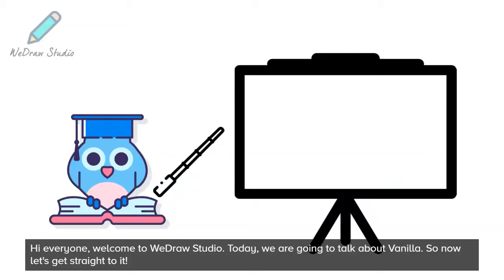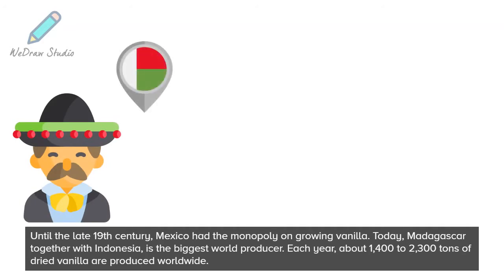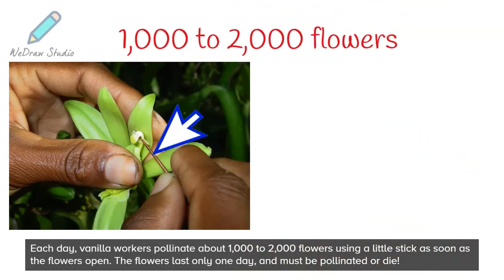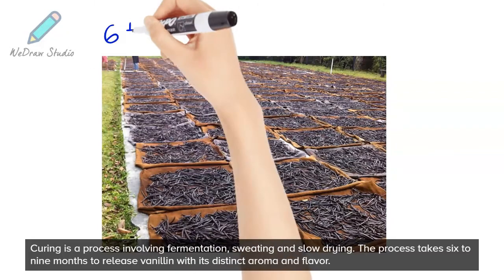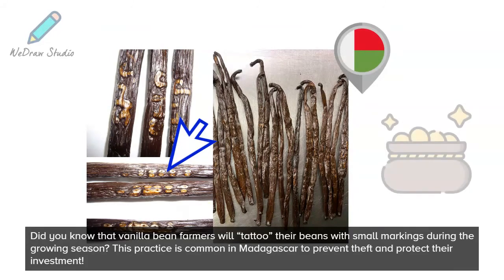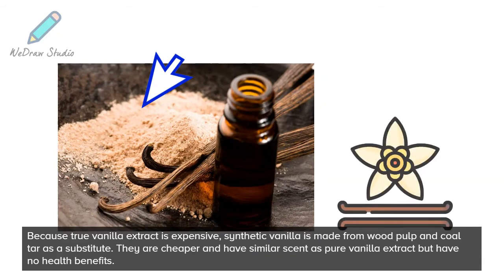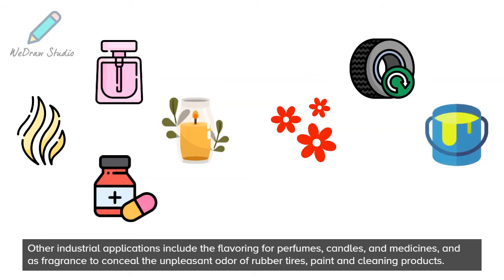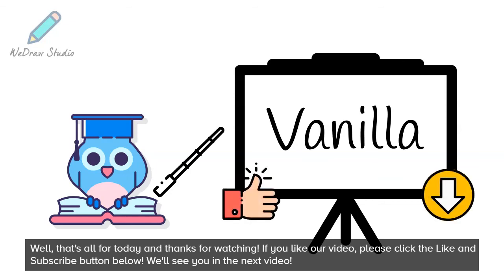All About Vanilla Facts 🌟 - Plant Information, Benefits & More!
In today’s video on the Amazing Plants, we are going to talk about Vanilla! We will include facts about this plant, discussing its habitat, appearance, any fun facts, and its uses and benefits. There is more than you might think!